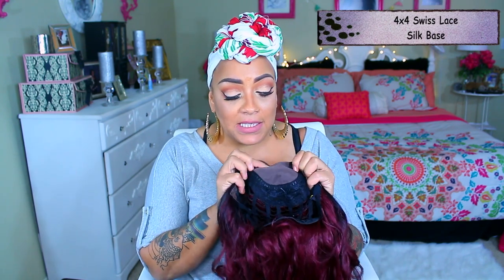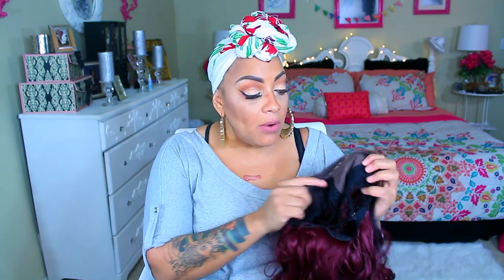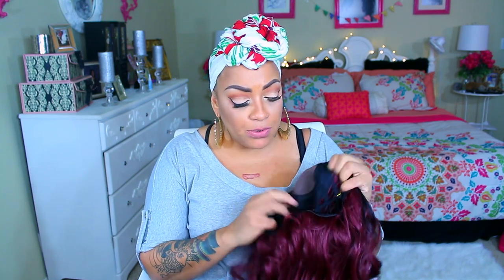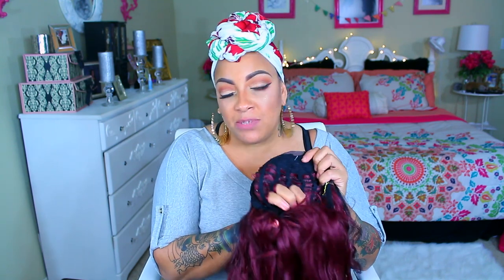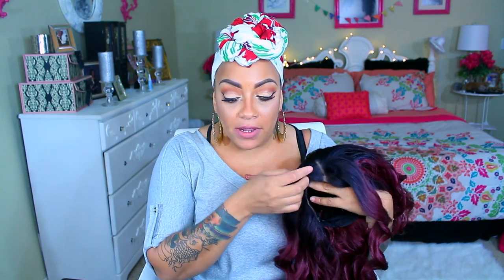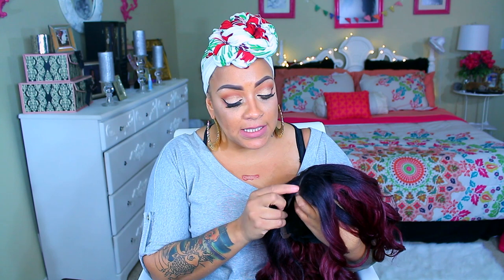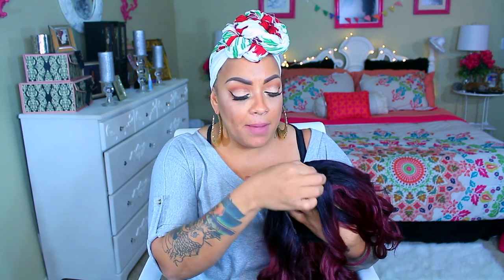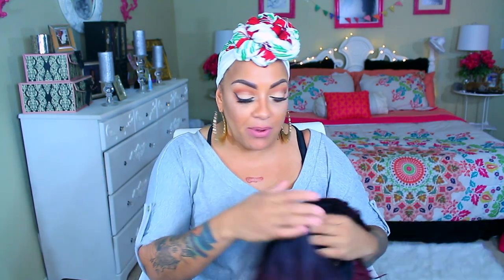HAIR ON FLEEK FOR CHEAP ♡ The Stylist CURL-A-LICIOUS SYNTHETIC WIG | Samsbeauty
SOME OF MY FAVORITE SITES